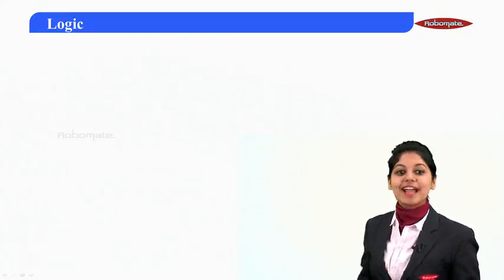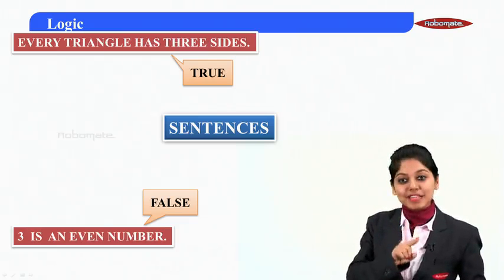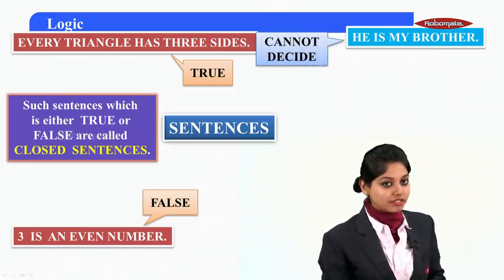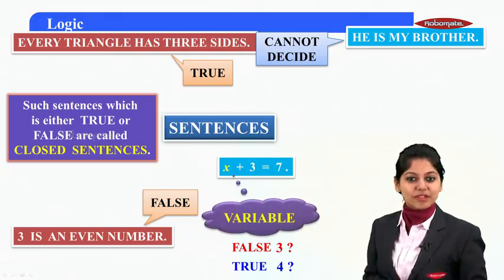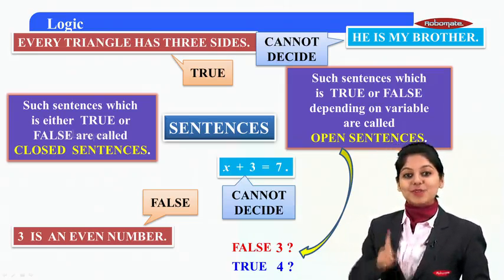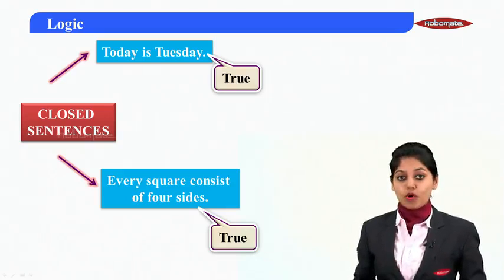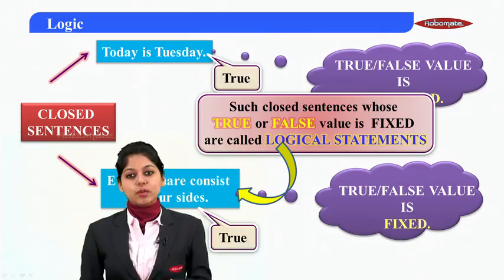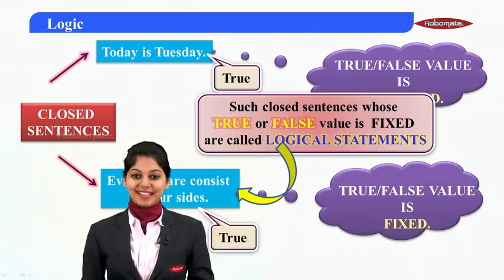Std XII | MH - PCMB | Maths | Logic